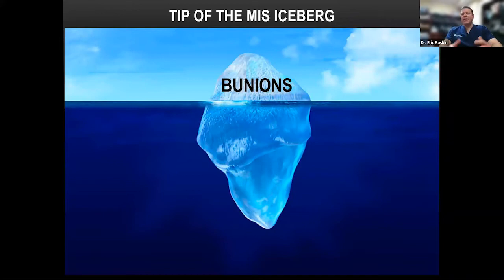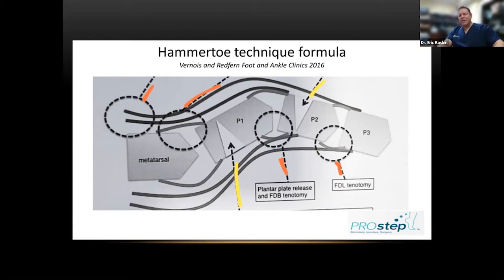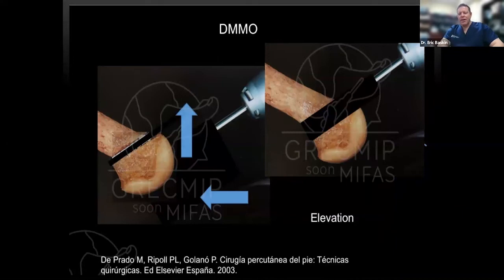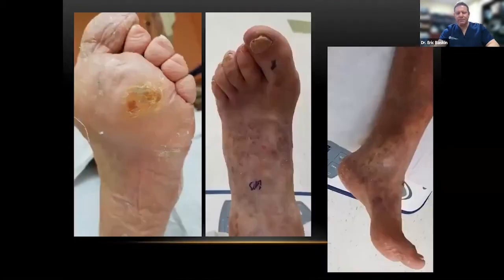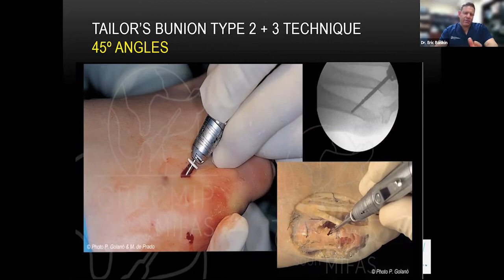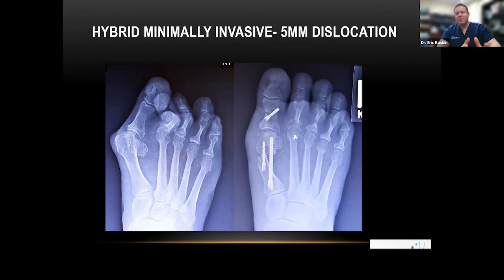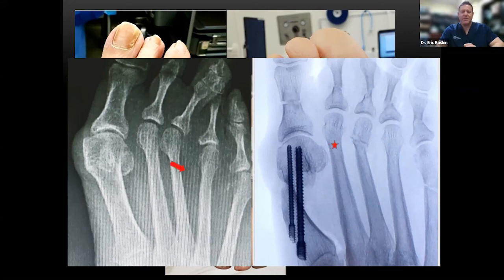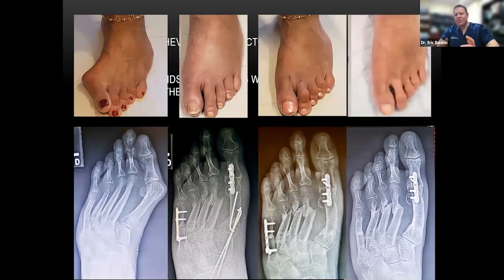PROstep MIS Refresher Webinar- Hammertoe & DMMO- ft. Dr. Eric Baskin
Learning never ends, and that’s why we’re excited to introduce you to our PROstep™ MIS refresher course series. This faculty-led, virtual course all about PROstep™ will offer roundtable discussion with a small group of your peers and our faculty consultants, where you can dive deeper into specific training questions as well as case reviews.